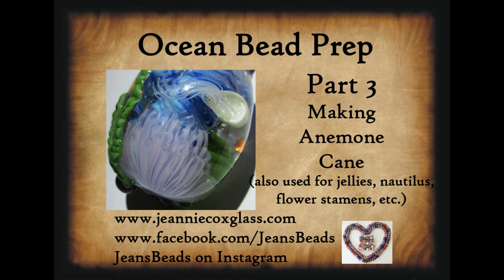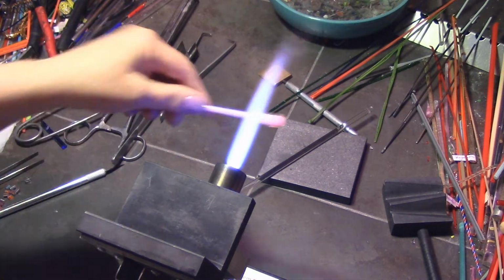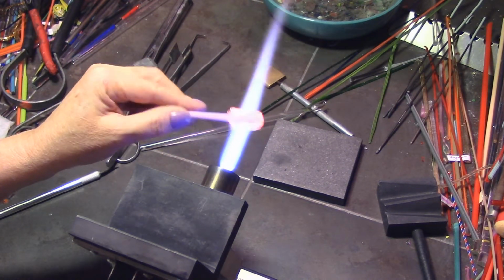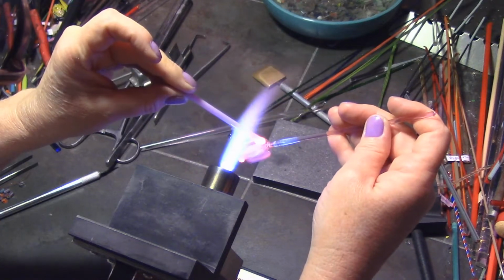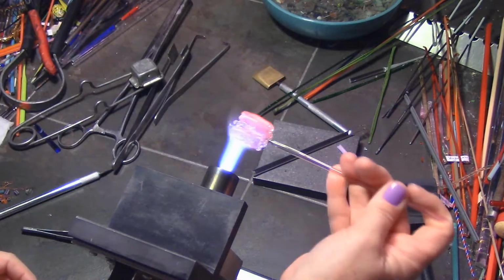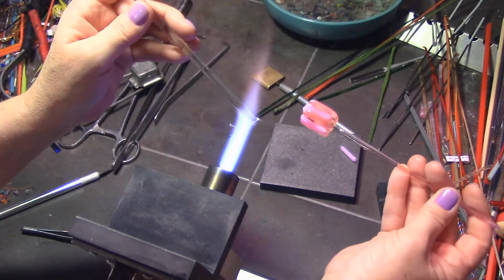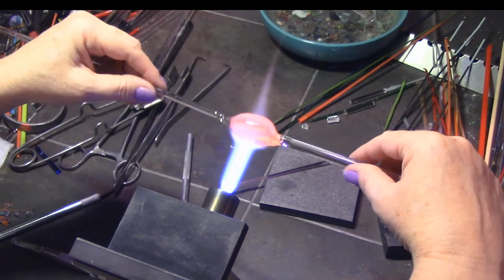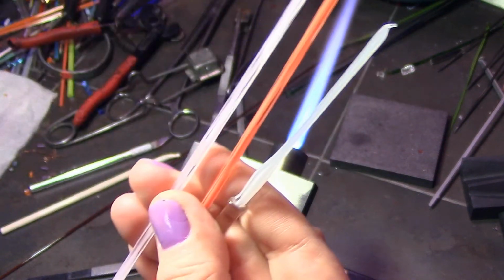Aquarium Bead Prep Part 3 Anemone Stringer by Jeannie Cox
These series of videos cover only SOME of the elements which can be used to make layered aquarium/ocean beads.  There are an endless variety of styles and techniques to use with these beads and in this series, I just show a few of them.  I hope you enjoy!